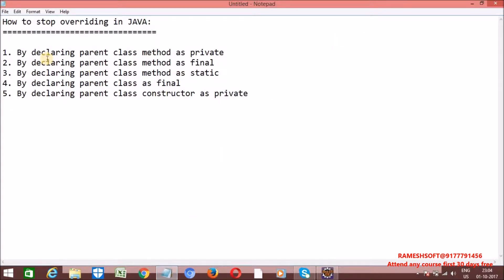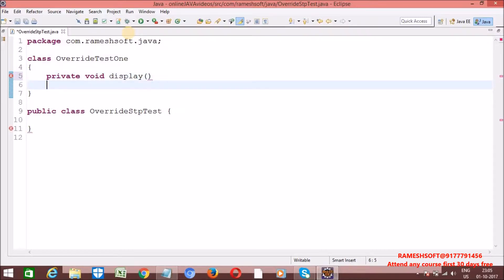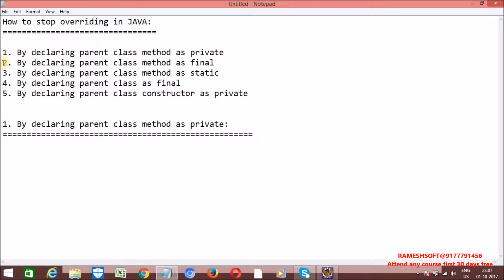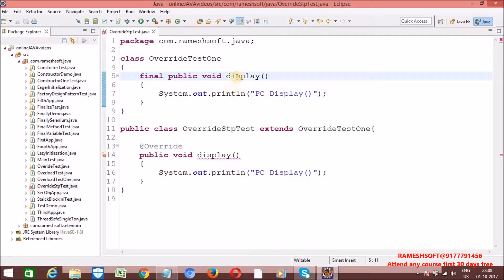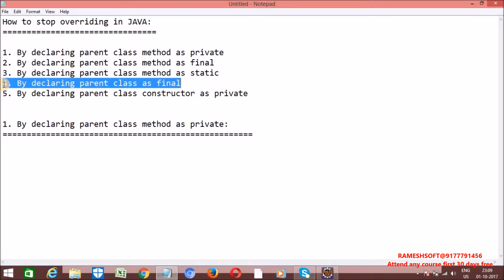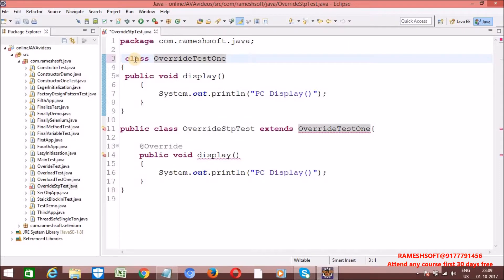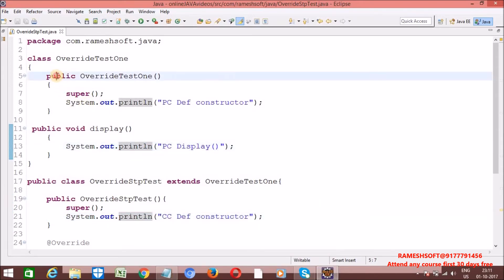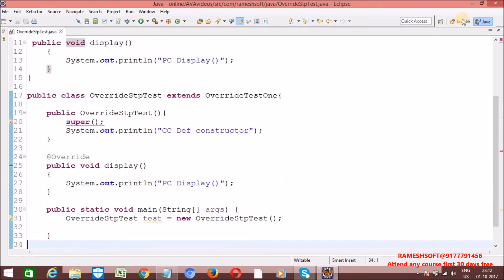RAMESHSOFT: How many ways we can stop overriding in java